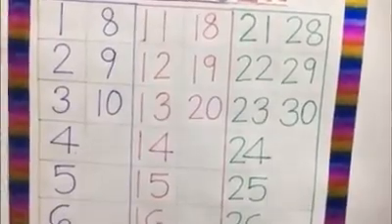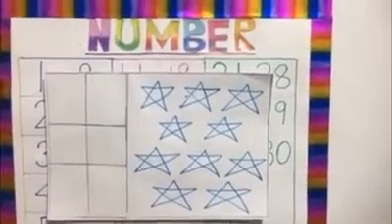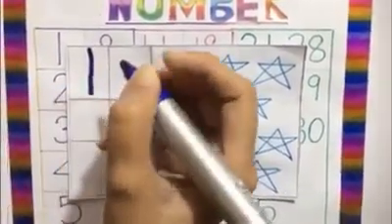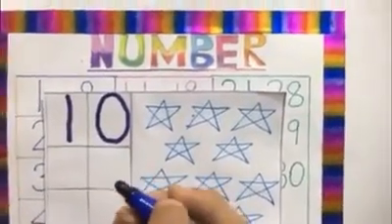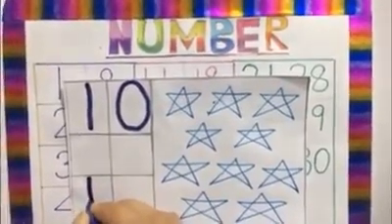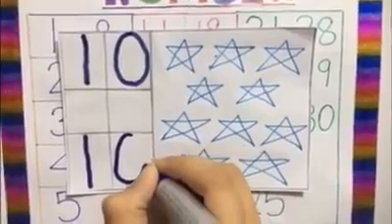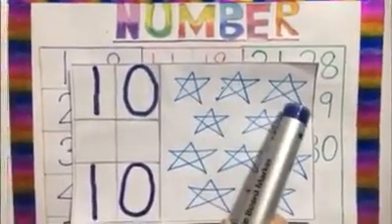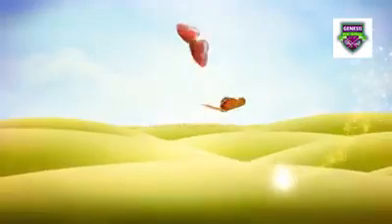How to write Number (10) I GENESIS Pre-School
Class    : Play Group
Subject: Mathematics (Written), Lecture#03
Content: How to write Number (10)